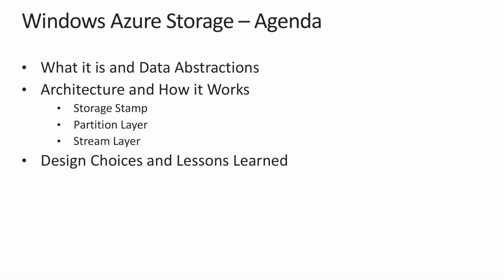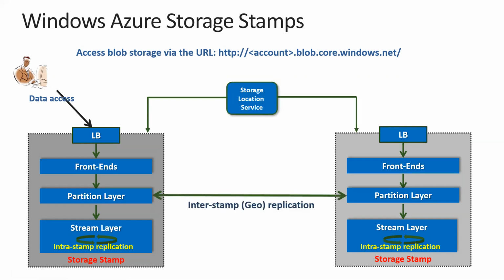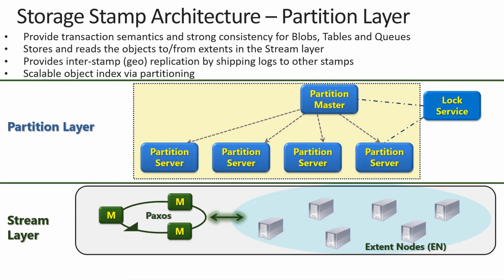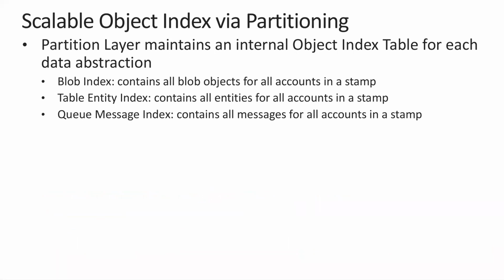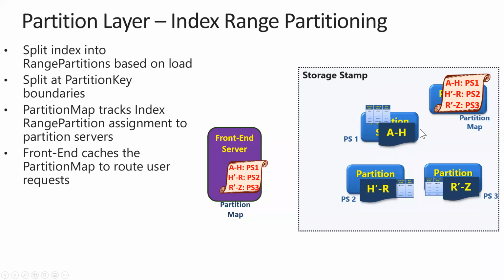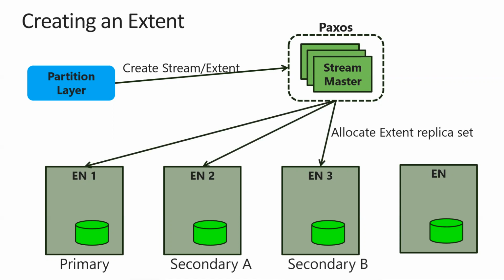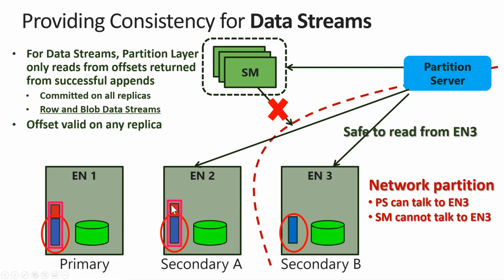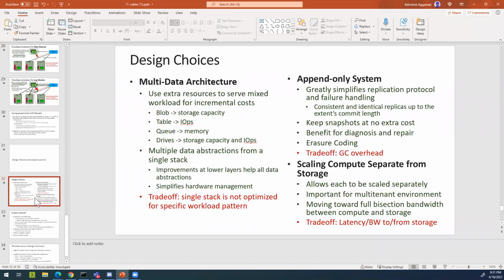Azure Storage Design Discussion